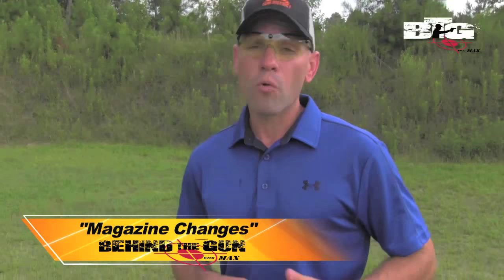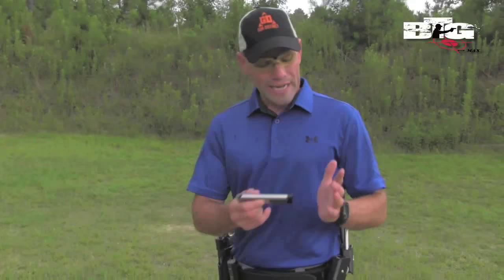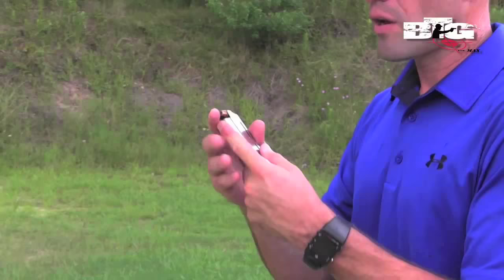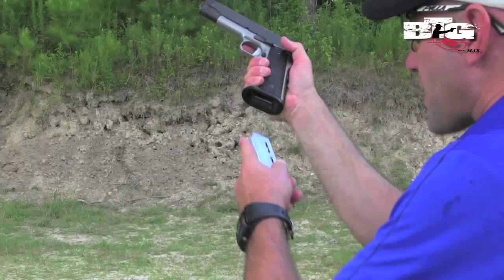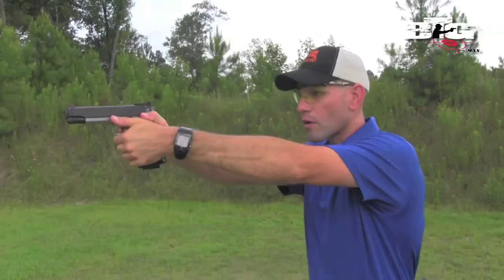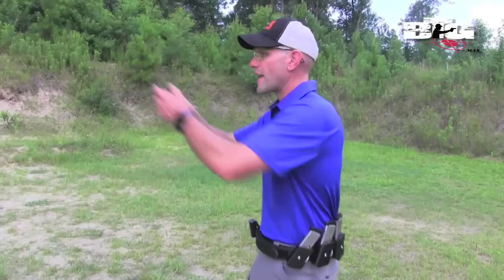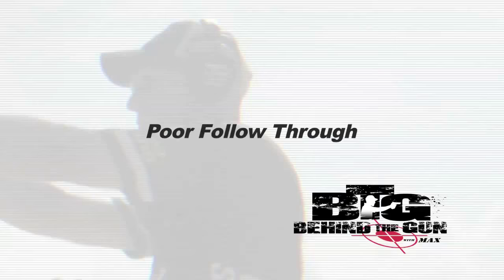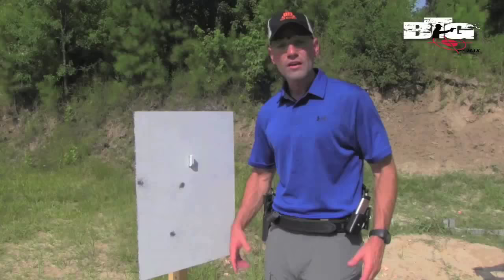"Behind The Gun": Magazine Changes (Episode 5)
Magazine changes can cause you to win or lose or worse, in the event you're in an actual live attack.  Max goes in deep with his tips on a great mag change on this episode of "Behind The Gun".

This is one in a series of videos by World Champion Shooter, Max Michel.  Don't forget to check out all of Max's videos here on YouTube

Also, check out Max on the web's only 100% pro-gun social community, Gun District